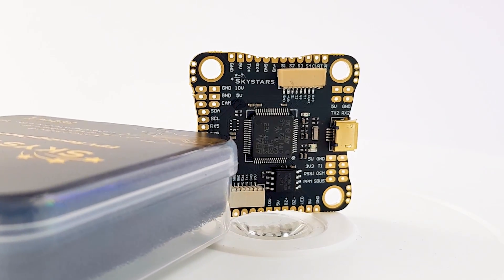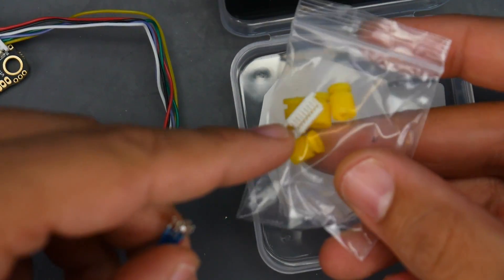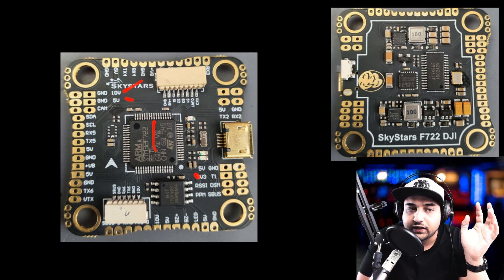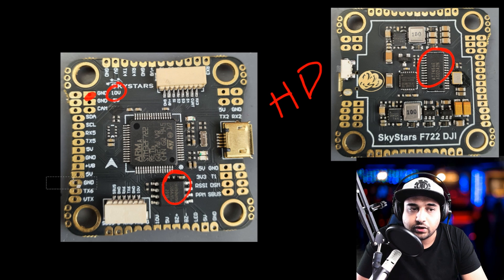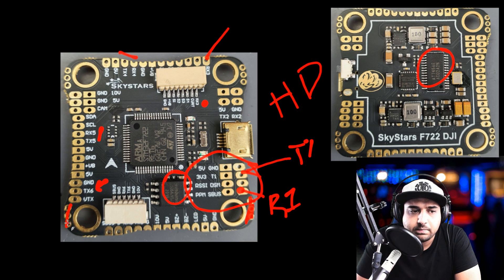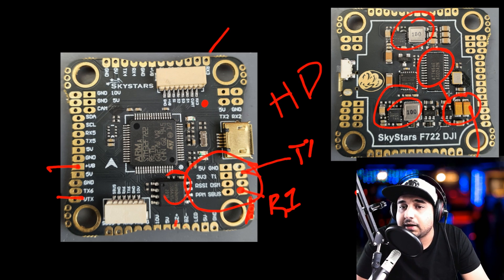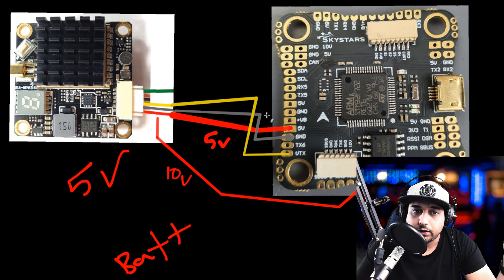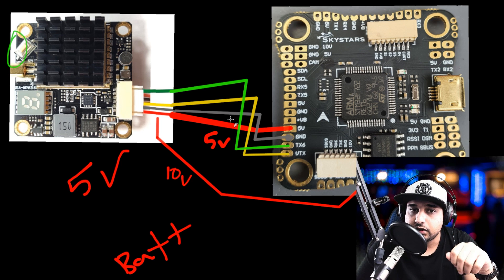Skystars F722 HD Has Everything You Need // Review & Setup Guide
00:00 - Intro
00:31 - Accesories
01:56 - Advanced Breakdown
08:37 - FPV Camera Setup
10:00 - VTX Setup Guide
14:06 - SBUS IBUS TBS
16:55 - GIVEAWAYS & More

IOS: 2 Weeks

---Recording 2020---
Audio Interface
Lav Microphone
2nd Camera

25km Range on these awesome VTX's